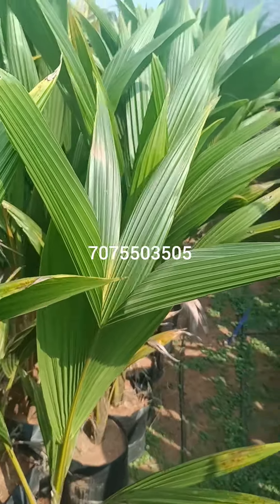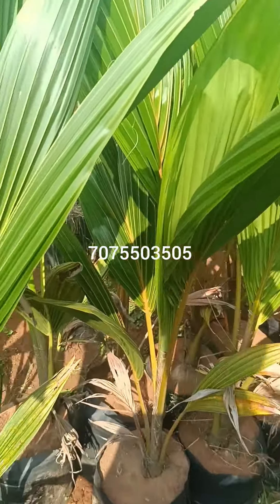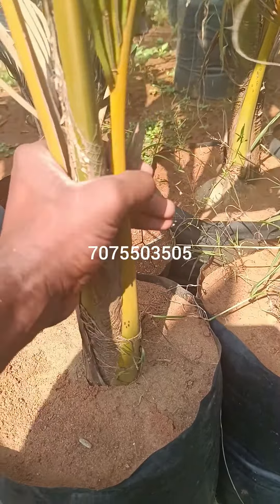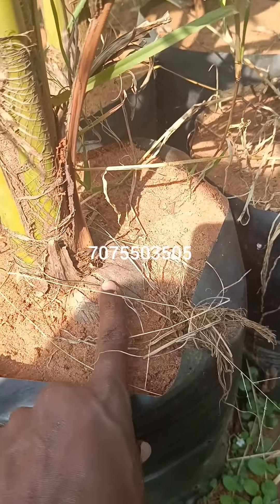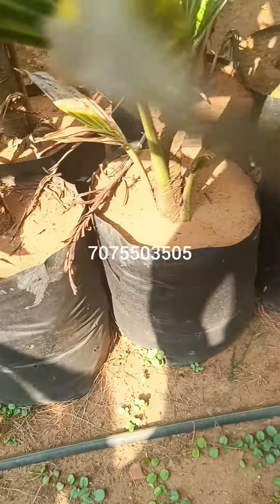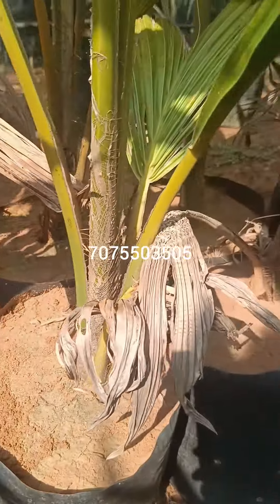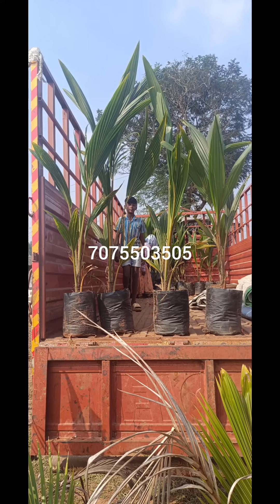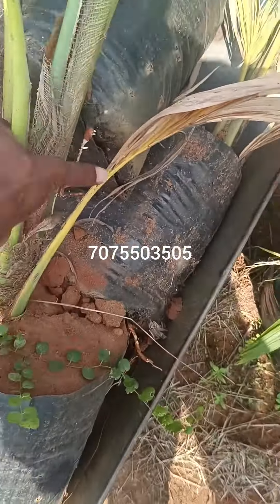Alhamdulillah.. Total 150 coconut plants (Original Ram ganga variety) sent to @Andhra pradesh